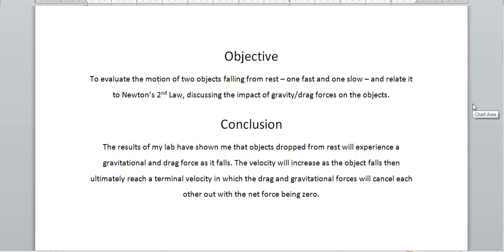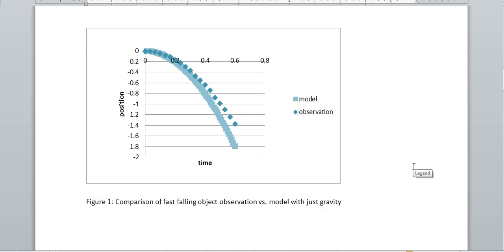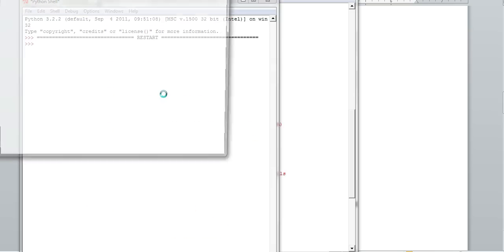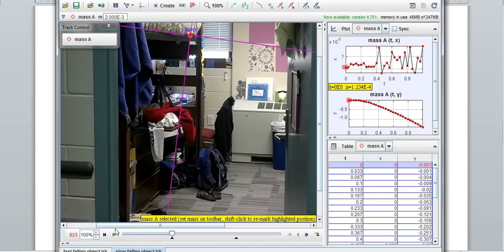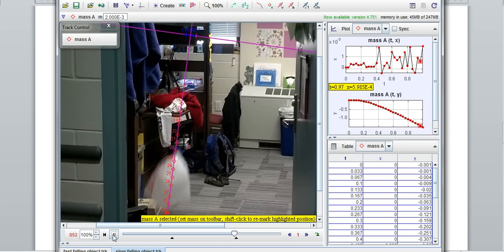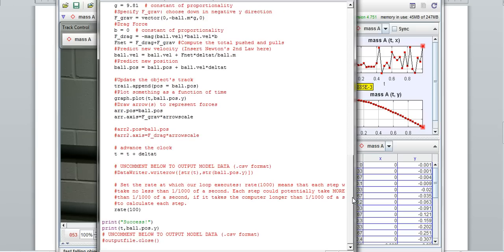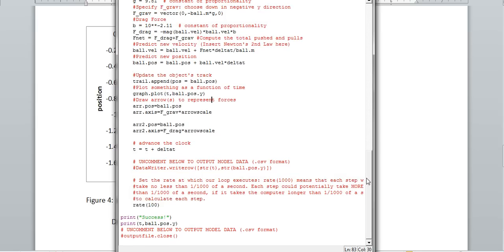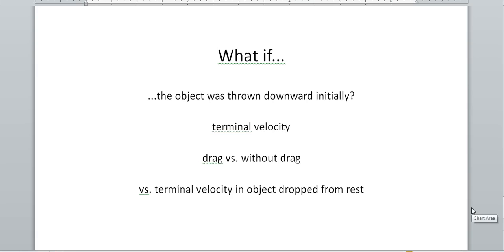PHYS 2211 M01 Lab 5 Part 1 @home Video Lab Report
This is my at home video lab report for Georgia Tech Physics 2211 Lab M01 Spring 2013 for Lab 5 Part 1 on the motion of falling objects.

Made by Breanna McGowan.